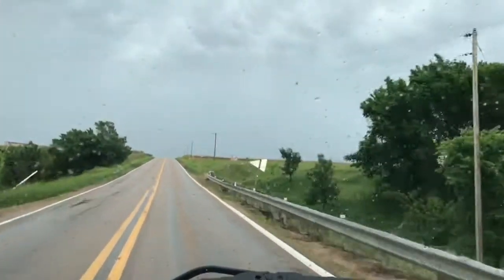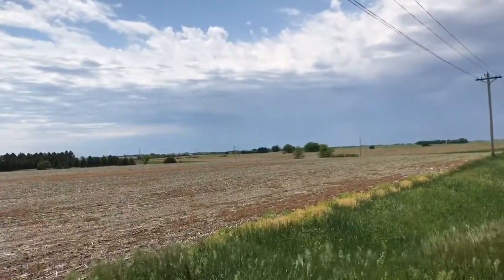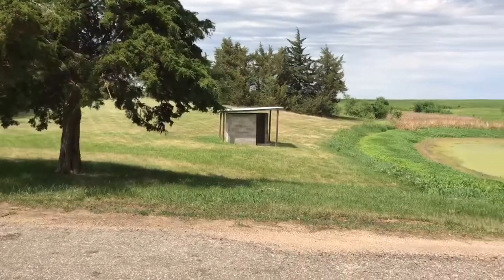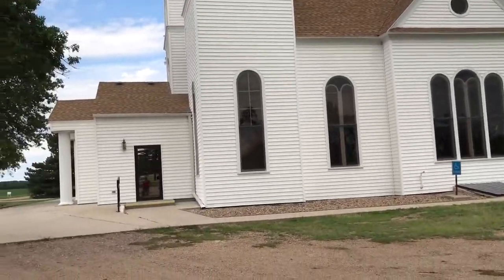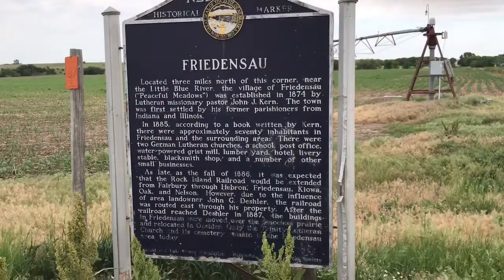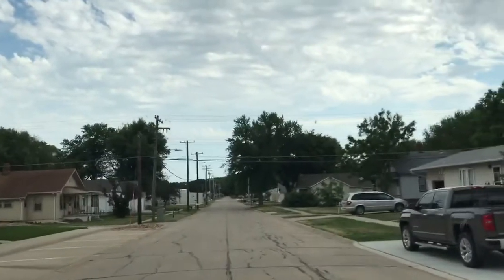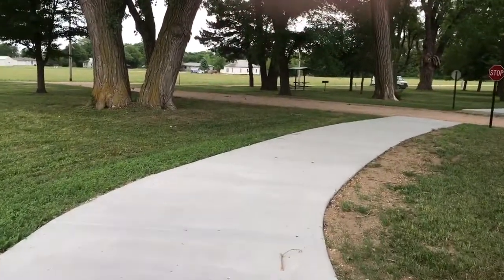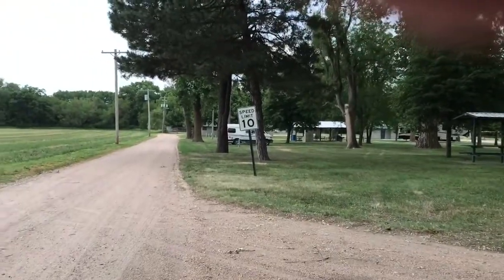History & free camping along the backroads of Nebraska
I decided to take 136 for a couple days. On the hunt for historical places. Found a beautiful country church, free camping & learned more Nebraska History